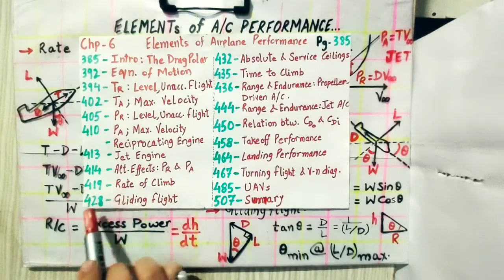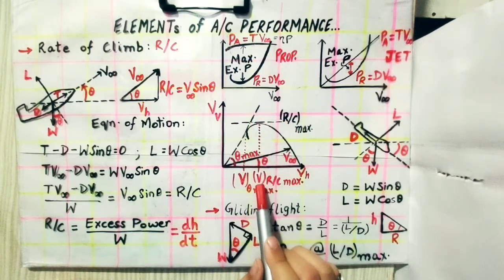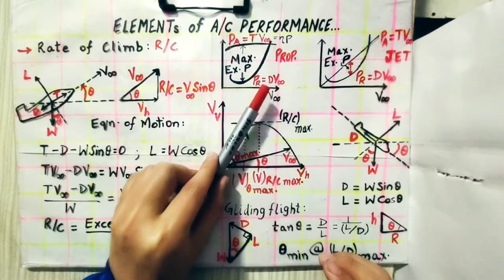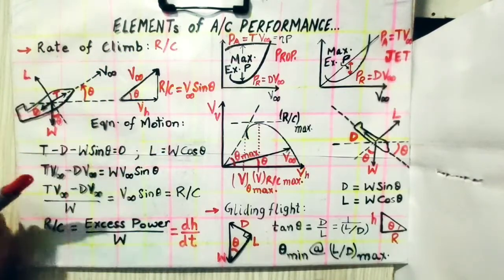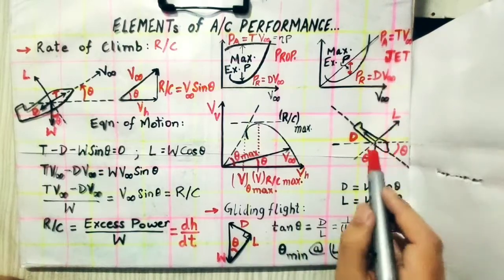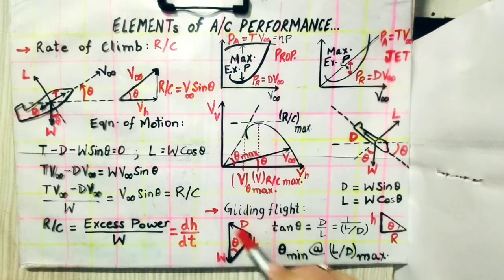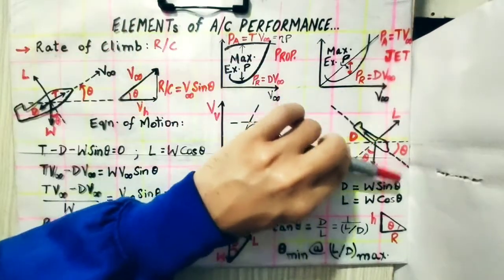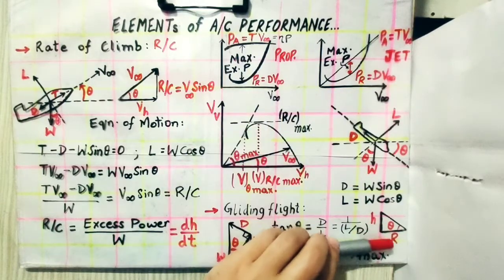Airplane Performance - Hodograph for Climb Performance and Gliding Flight